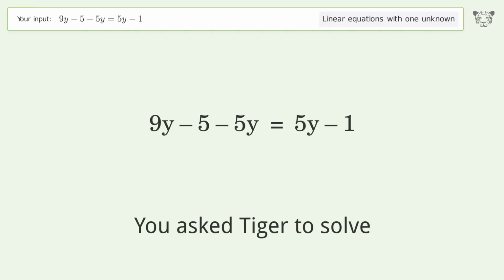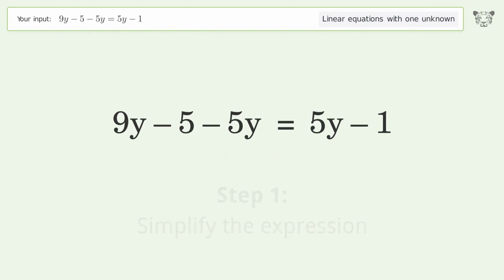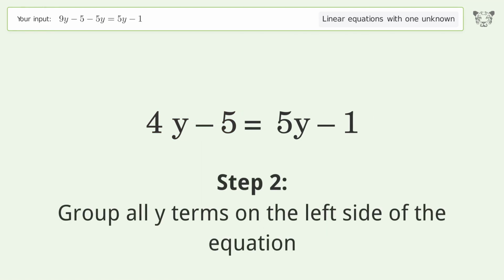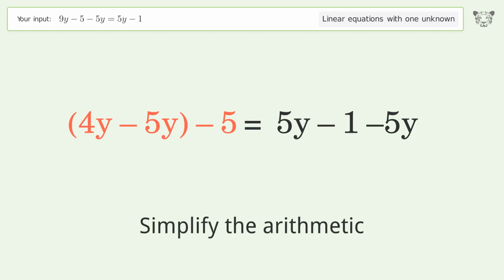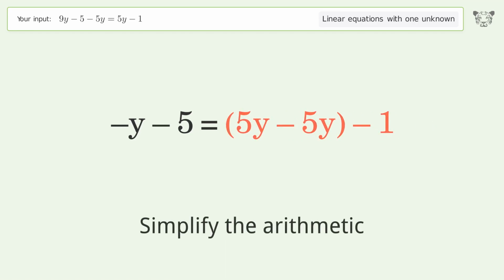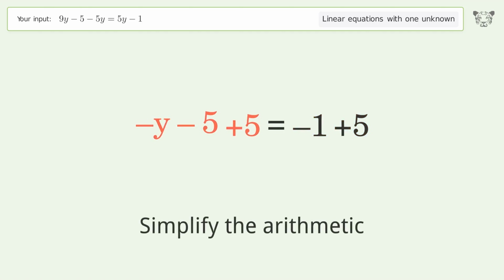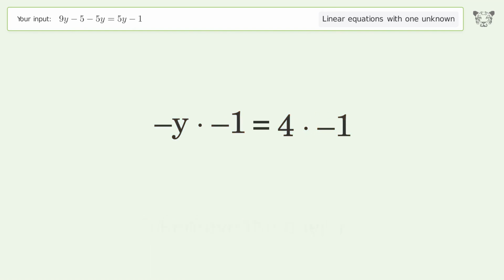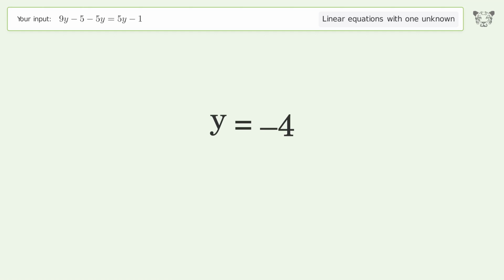Linear equation with one unknown: Solve 9y-5-5y=5y-1 step-by-step solution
Solving 9y-5-5y=5y-1 using the linear equation with one unknown solver

for a step-by-step and more tips and tricks for dealing with linear equations with one unknown.